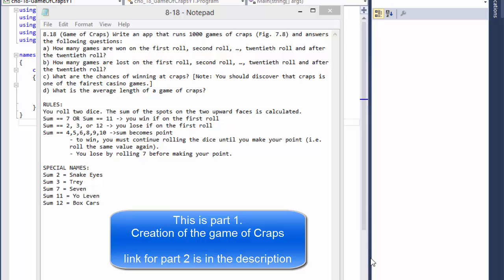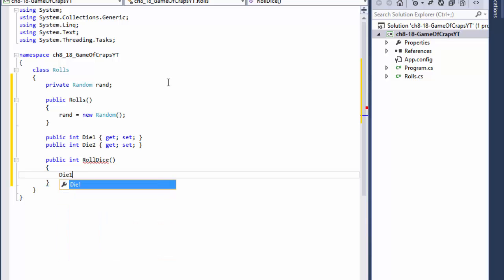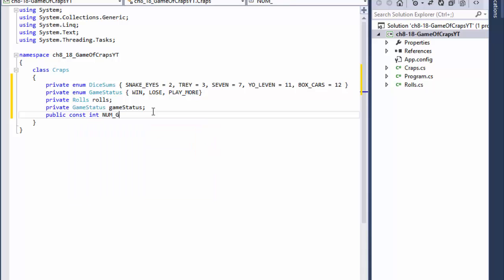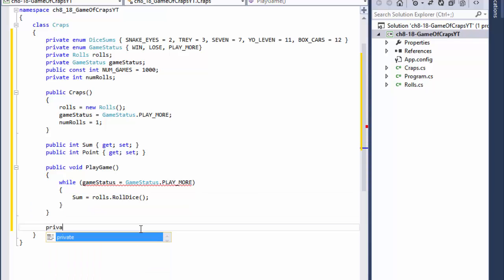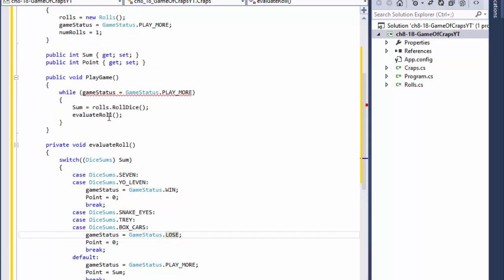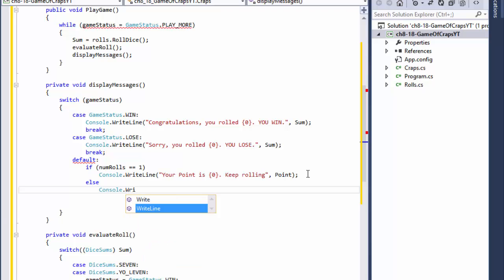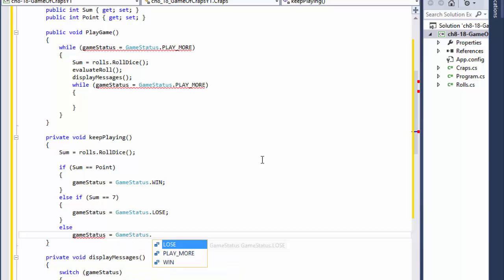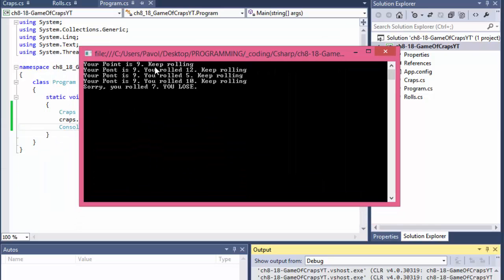C# 8.18 Game of Craps - Part 1: Creating the Game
Visual C# 2012 How to Program
C# Programming Challenge 8.18: Game of Craps - Part 1: Creating the game

Write an app that runs 1000 games of craps (Fig. 7.8) and answers the following

questions:
a) How many games are won on the first roll, second roll, …, twentieth roll and after the twentieth roll?
b) How many games are lost on the first roll, second roll, …, twentieth roll and after the twentieth roll?
c) What are the chances of winning at craps? (Note: You should discover that craps is one of the fairest casino games.)
d) What is the average length of a game of craps?

RULES:
You roll two dice. The sum of the spots on the two upward faces is calculated.
Sum == 7 OR Sum == 11 - you win if on the first roll
Sum == 2, 3, or 12 - you lose if on the first roll
Sum == 4,5,6,8,9,10 - sum becomes point
   - to win, you must continue rolling the dice until you make  your point (i.e.  roll the same value again).
        - You lose by rolling 7 before making your point.

SPECIAL NAMES:
Sum 2 = Snake Eyes
Sum 3 = Trey
Sum 7 = Seven
Sum 11 = Yo Leven
Sum 12 = Box Cars